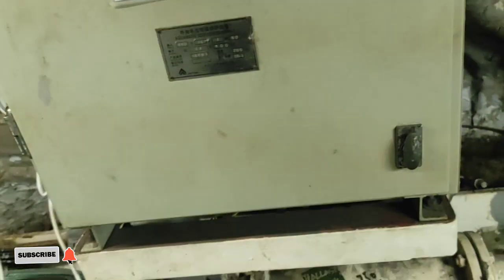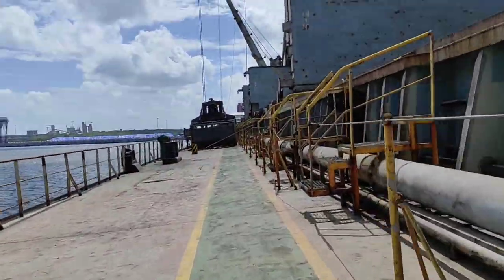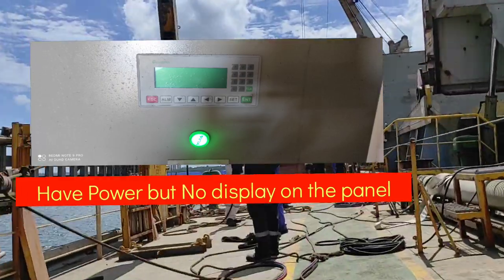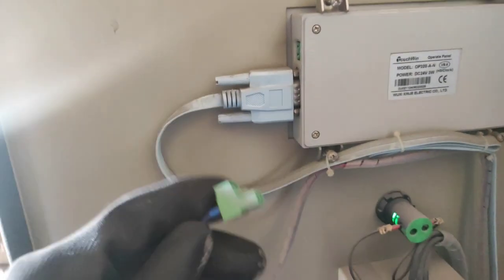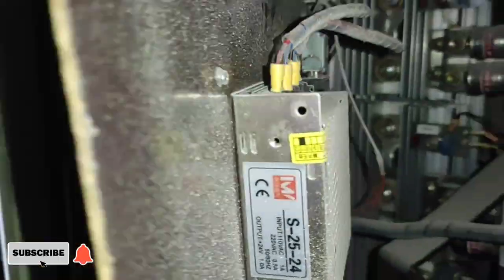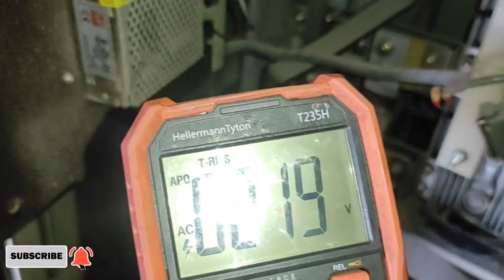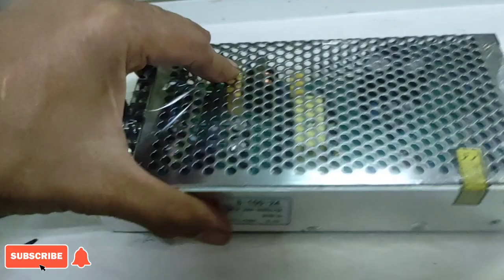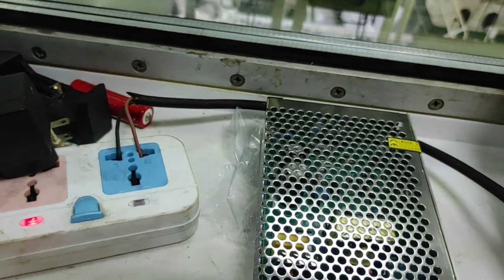Impressed Current Cathodic Protection. ICCP controller panel troubleshooting Experience, Electrician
Sharing my troubleshooting Experience on the ICCP controller panel.

for more video updates